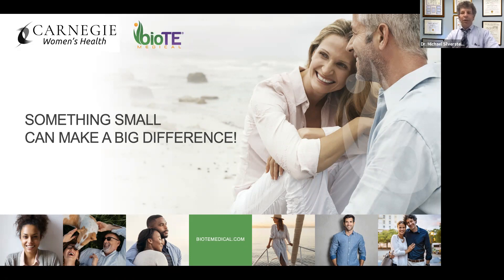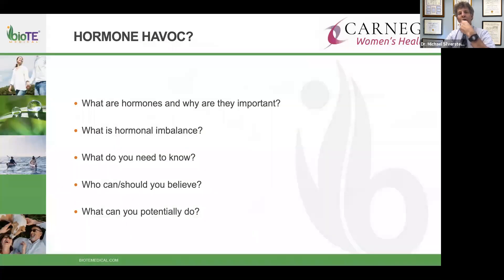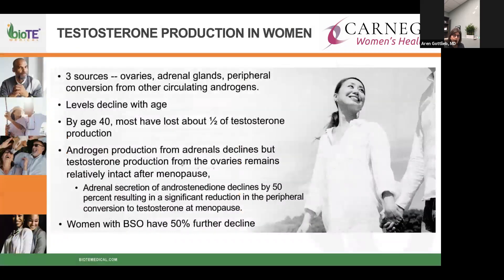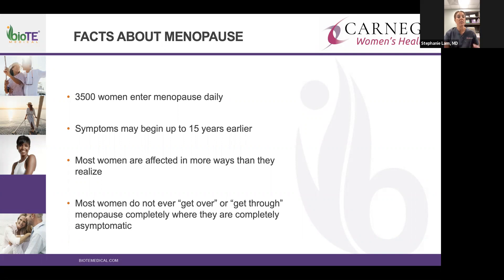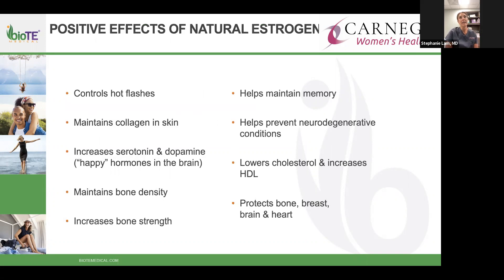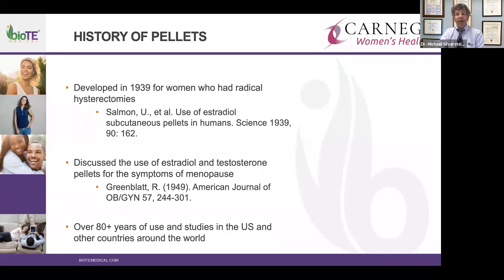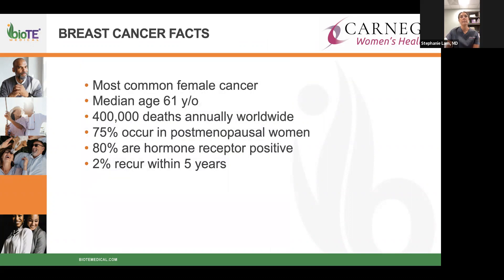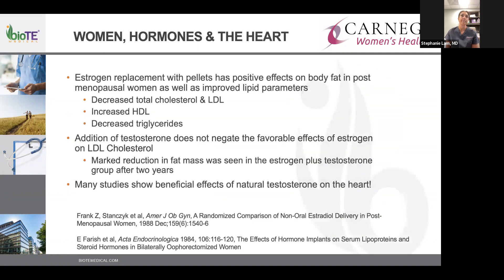Webinar | BioTE – Revolutionizing Hormone Replacement Therapy: Feel Younger, Healthier and Happier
Hormone fluctuations throughout your life are common and can be caused by a variety of factors. Notably, many women experience adverse effects from hormone fluctuations during menopause. This can cause a range of symptoms, including hot flashes, mood fluctuations, and changes in weight. Thankfully, BioTE is an effective and simple solution for many patients dealing with hormonal imbalances.